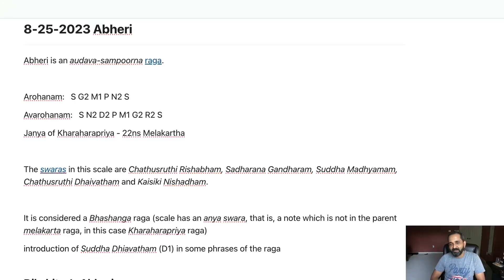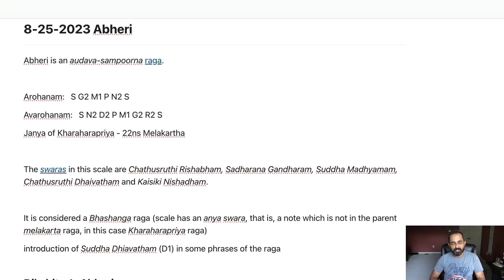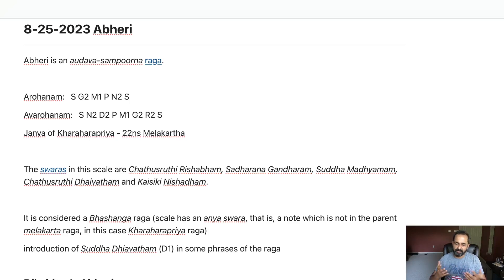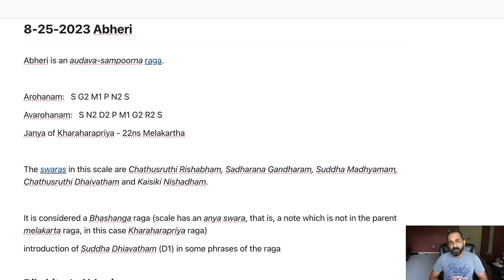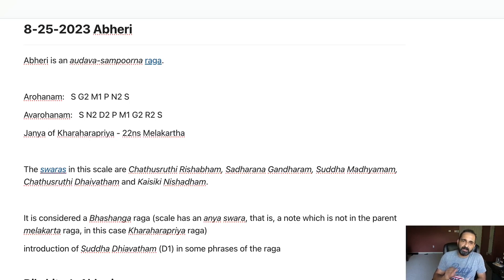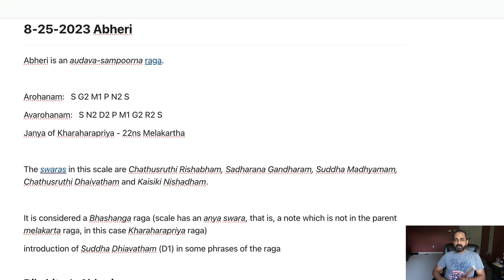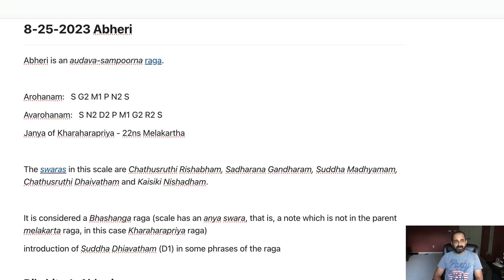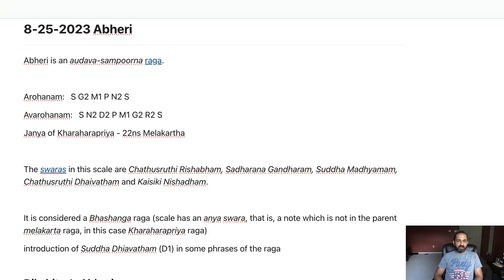EP 01 - Abheri raga for beginners - Raga Introduction with detailed illustration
Abheri raga for beginners - Raga Introduction with detailed illustration

Carnatic Music Daily Practice is a channel created to promote  life long sadhana of Carnatic music and share several music tips related to carnatic music

This channel helps myself and  music students, singers and music lovers to understand about various aspects of Indian Carnatic music through easy methods which I leared from my teachers

Also give us your valuable feedback in the COMMENT section.